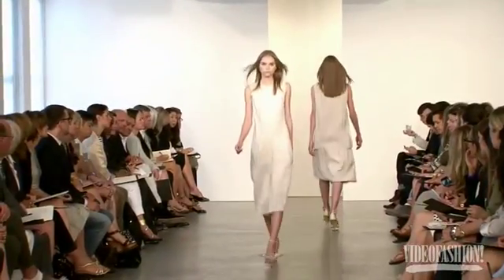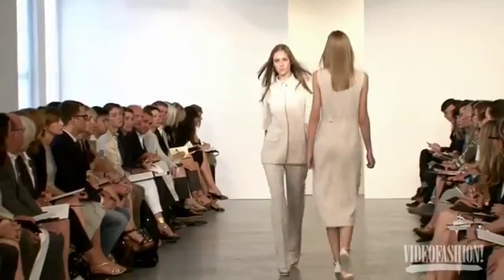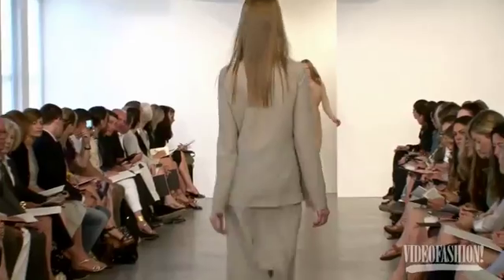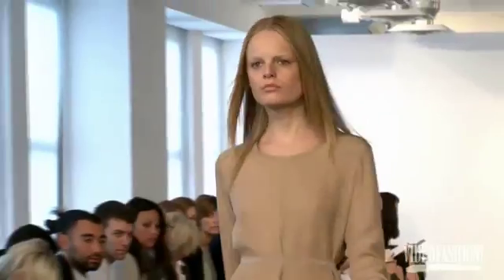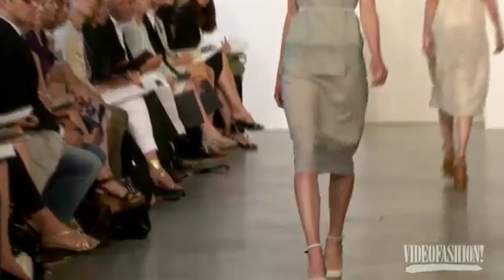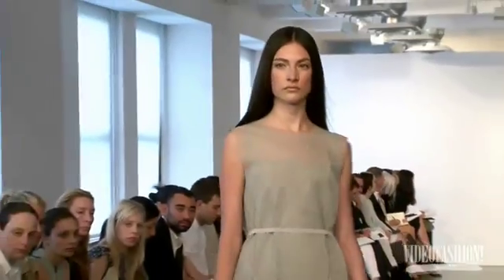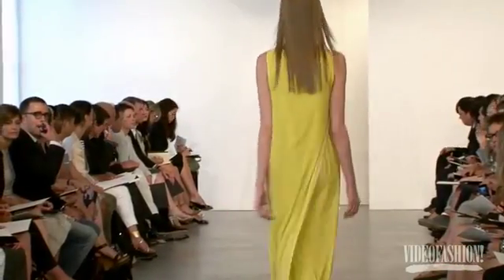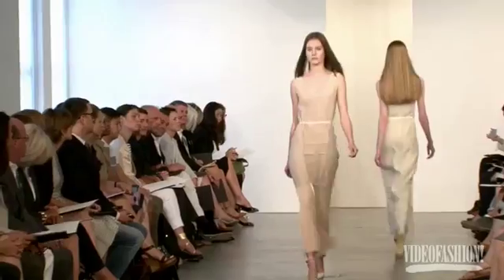Calvin Klein Resort - 2011- Videofashion Daily